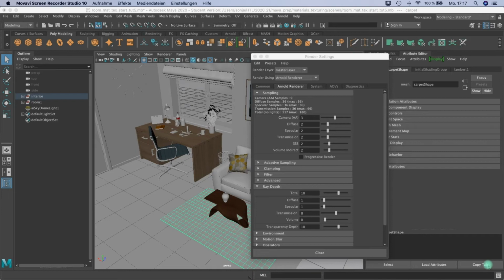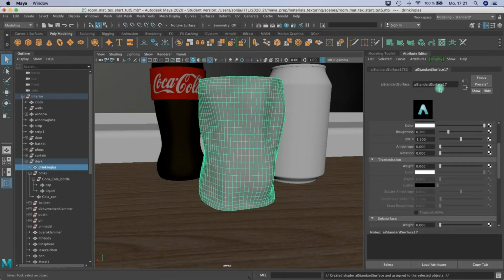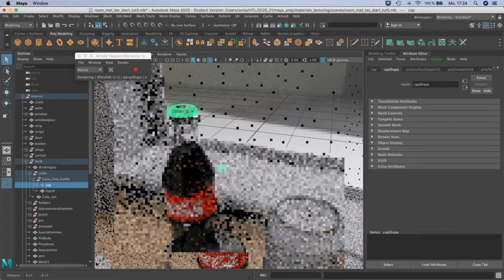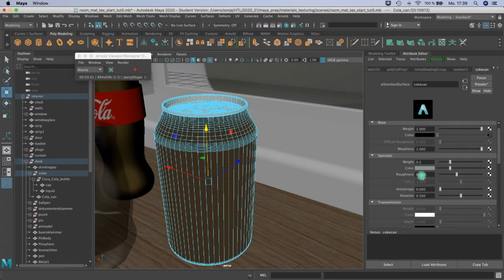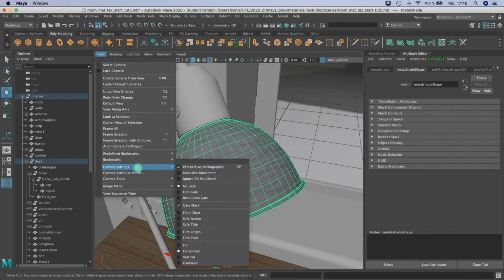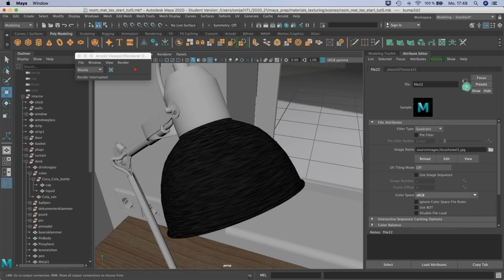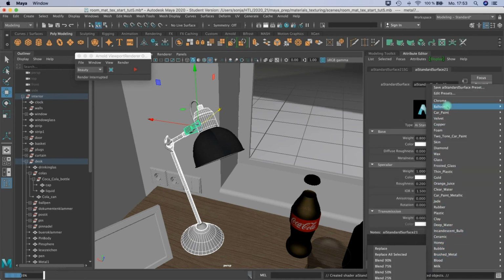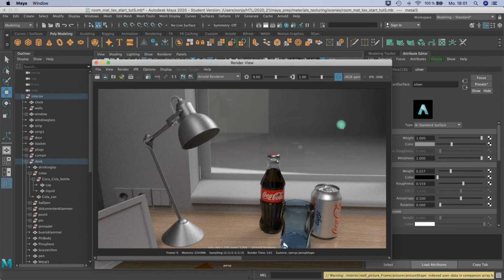Materials & Shading, Part 1 (Glass & Metals)